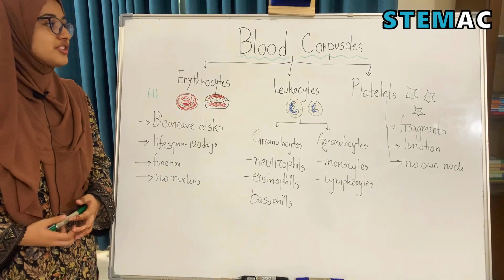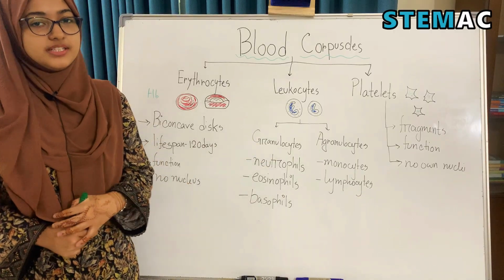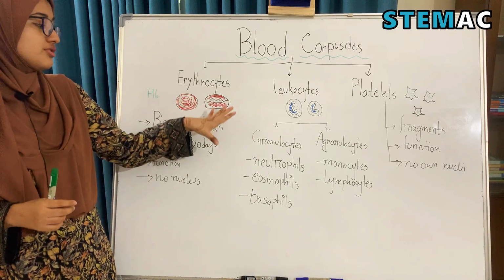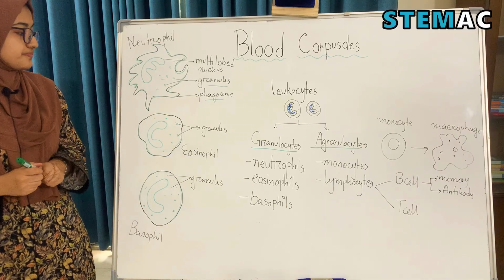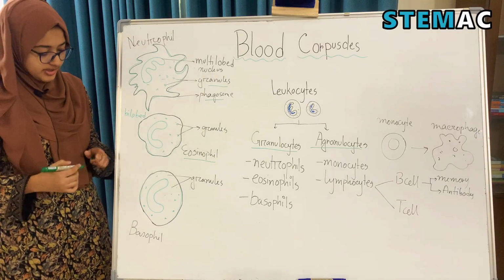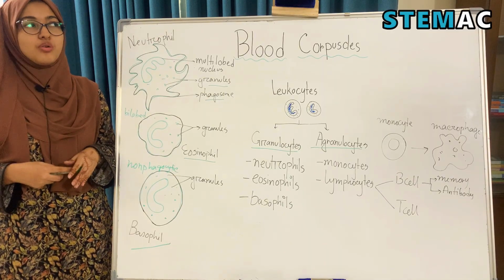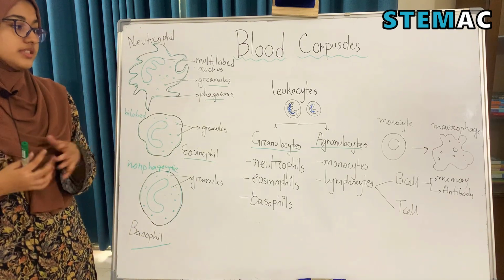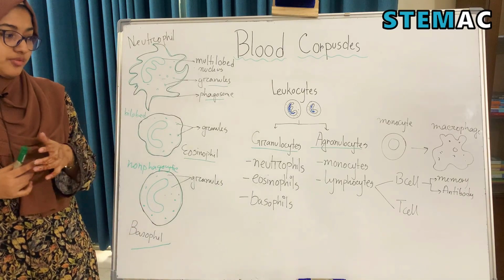Inside the Flow: Blood Corpuscles Revealed (Class 11-12, Zoology) | Jahara Jinan Janifa | STEMAC